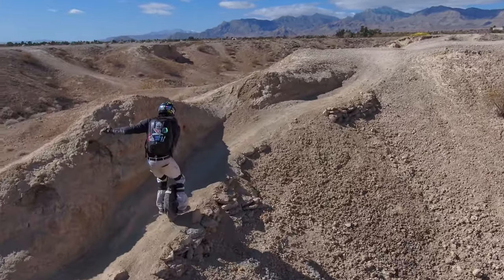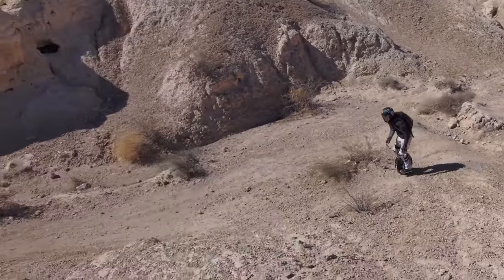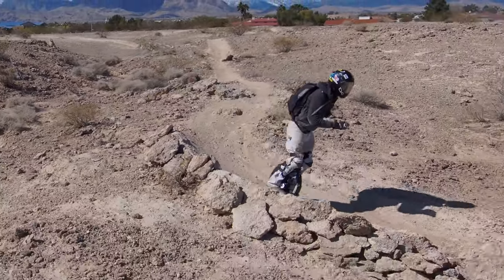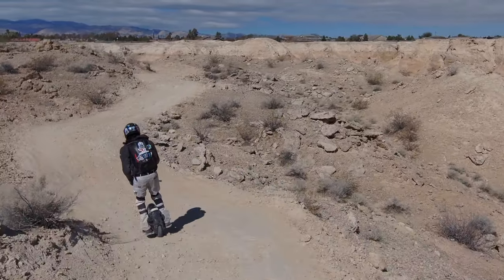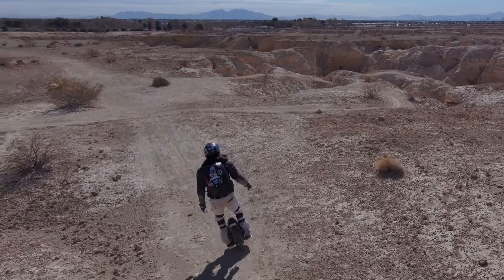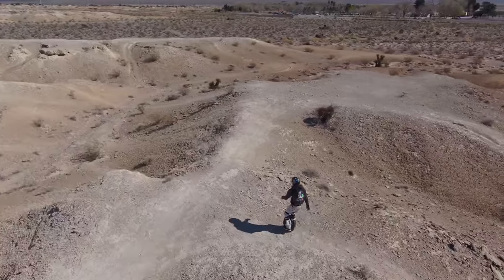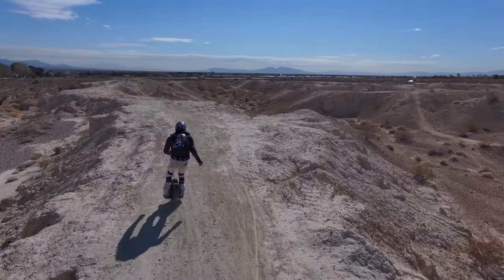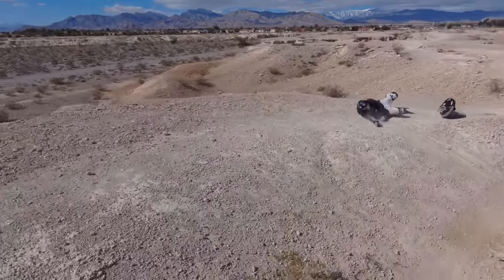Final Thoughts on MCM5 V2 The BEST 14 inch EUC | Electric Unicycle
Super fun and powerful wheel! Great for beginners and for those wanting a very portable wheel.